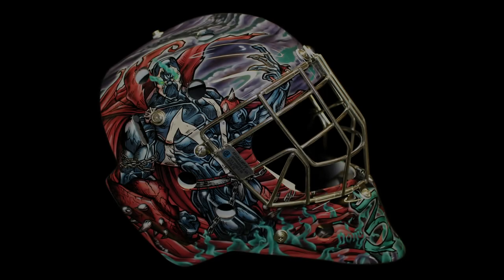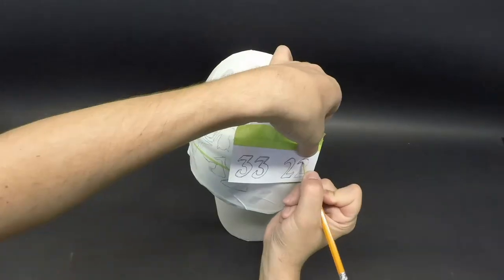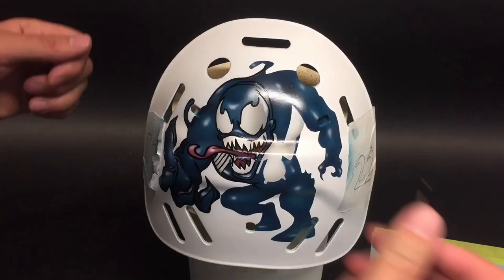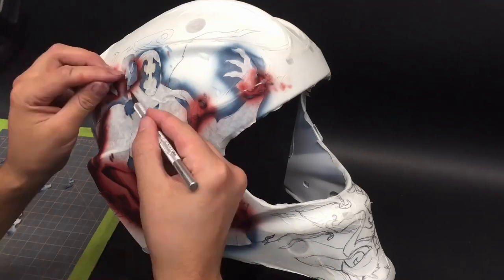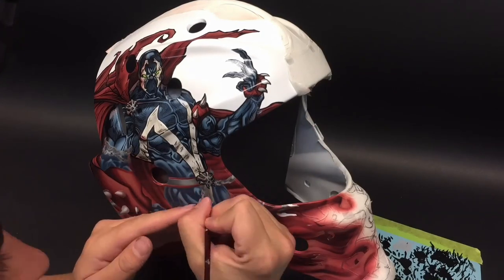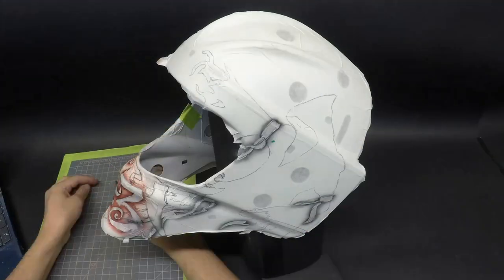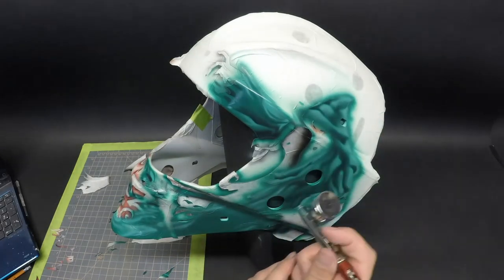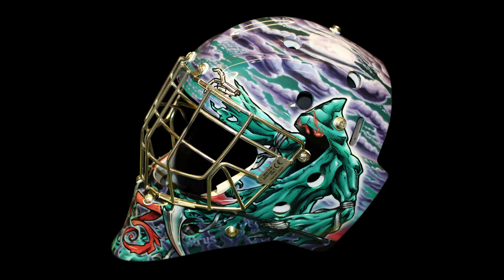How To Airbrush A Helmet: Spawn Design Pt. 1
This is a time-lapse tutorial on how I painted this Spawn / Grim Reaper themed goalie mask. This is the first half of a 2 part video.

Artwork, Dialog, Video, Music all done by me (Jordon Bourgeault)